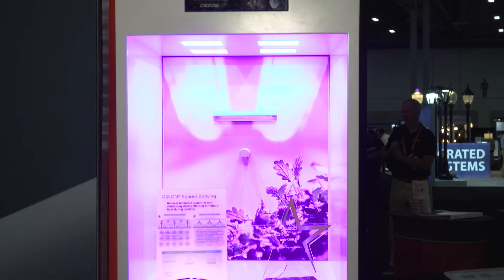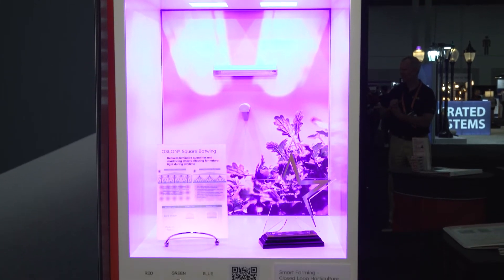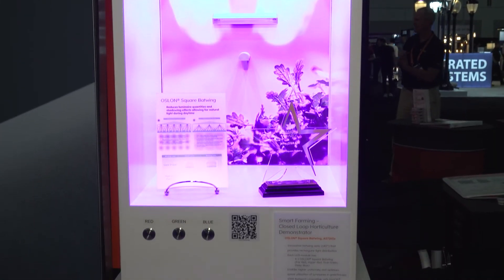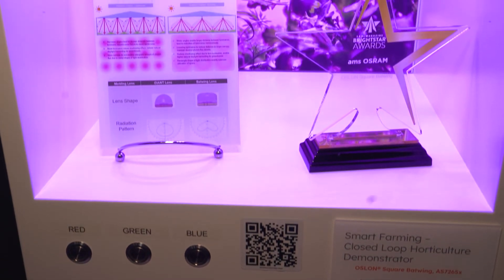Choose the best professional horticulture lighting and sensing port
Did you know optimized LEDs can enhance plant growth and save energy?

ams OSRAM's horticulture lighting solutions offer superior efficiency and uniformity, reducing energy consumption and system costs. Discover how our advanced LEDs and sensors support sustainable agriculture.